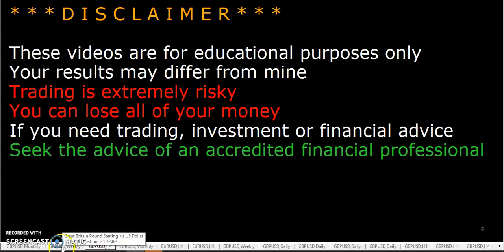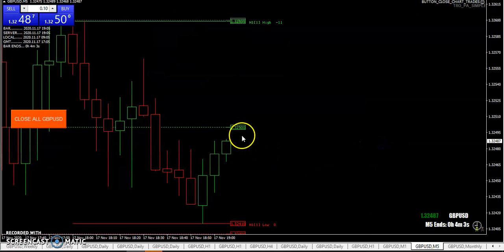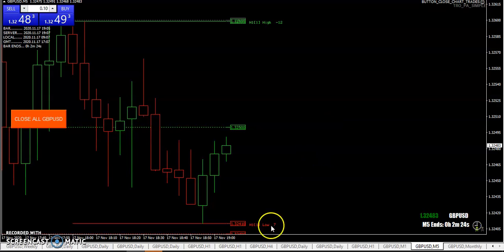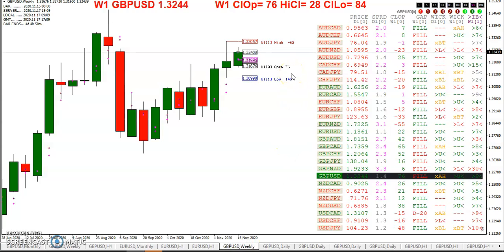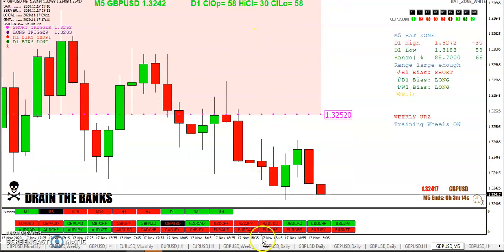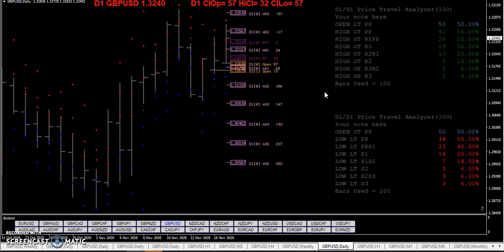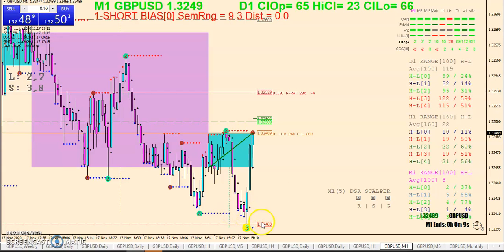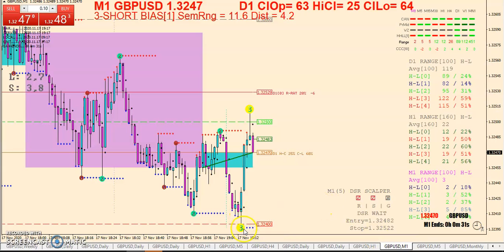20201117 TRO TRADING PRECISE VS SLOPPY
PRECISE VS SLOPPY